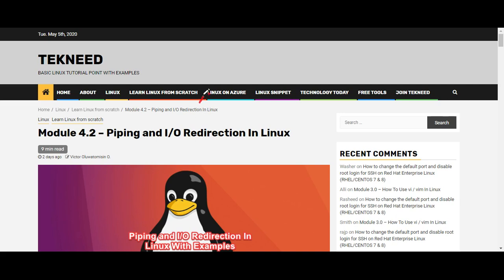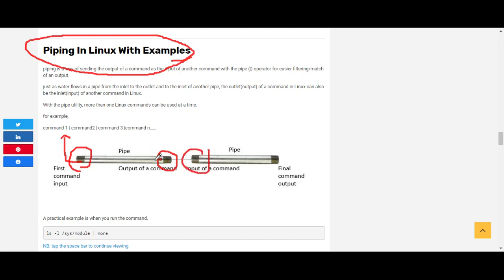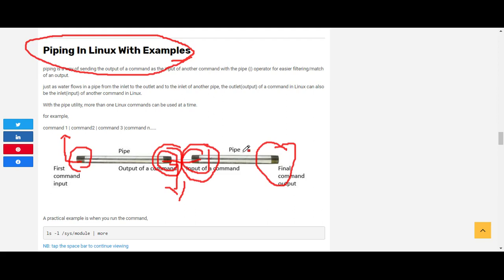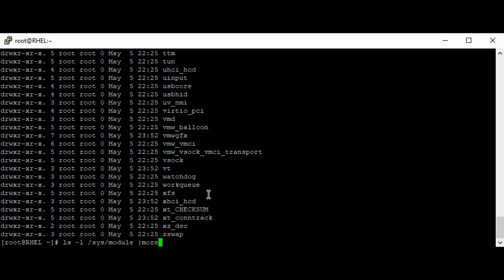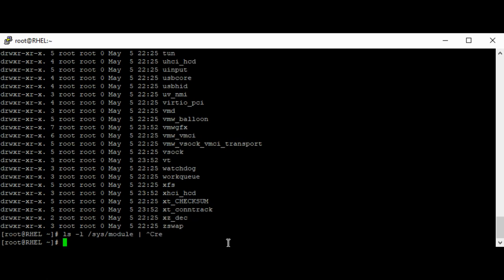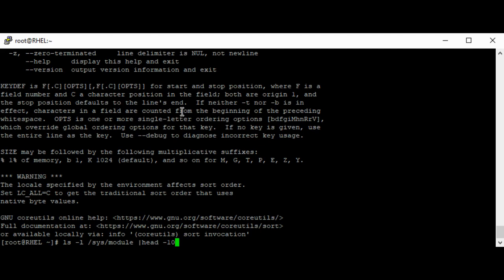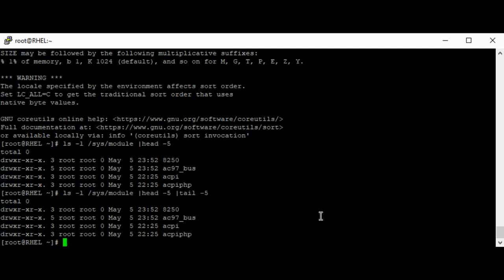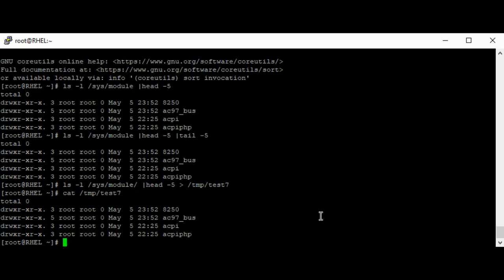How To Use pipe In Linux (MODULE 4.2B)